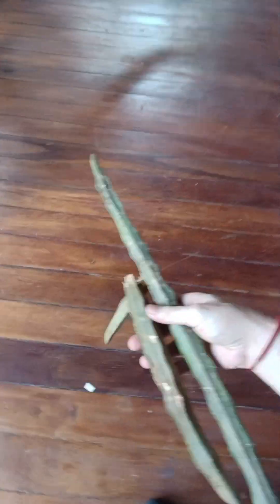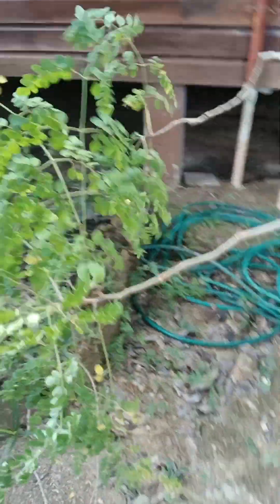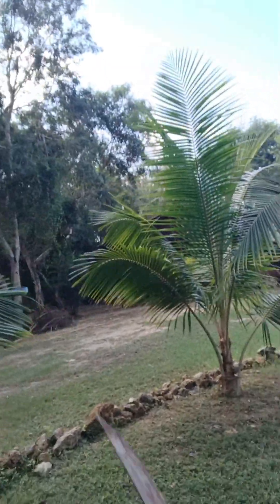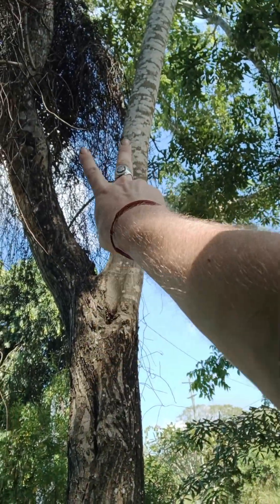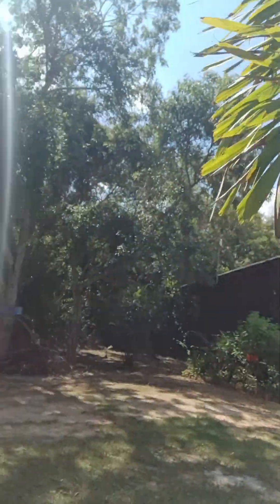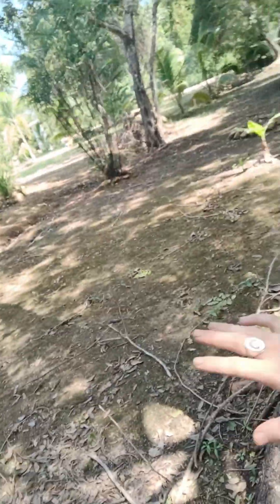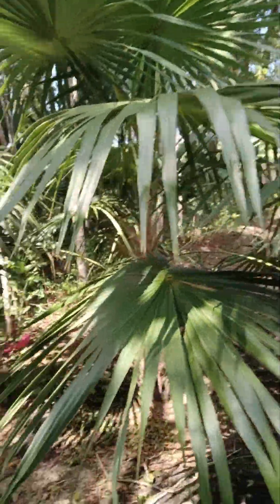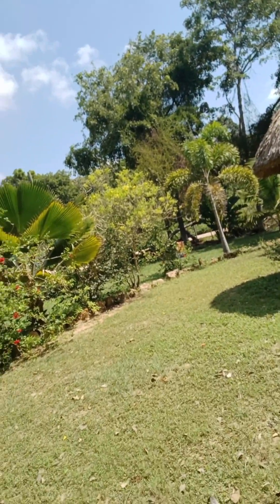WE MADE OUR SOCIAL MEDIA! BANNED ERIK G PLOTT #100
WE MADE OUR OWN SOCIAL MEDIA SITE!

All new update videos below

WHAT WORK BANNED ERIK G PLOTT DOES WHILE OUT SIDE AT PEACE- INTRODUCTING THE NEW SOCIAL MEDIA PLATFORM WE CREAT3D

So like we don't get shadow banned by big tech such as fb and others which terminate your account after over decade of compiling a journey journal of your life and you lose it all for no reason and don't even get a backup. It's shameful due to them being jealous that you get more retention and impressions than the paid shill influencers

Did you get tired of Big Tech? Are you excited about creating a community free from trolls? Are you looking for more engagement with your followers? Share your story and excite people that Locals is the right place for both you as well as your followers.

Come join us at Black Sun Empyre with Paradize Media and Erik Plott is officially the vice president of Paradize Media magazine

As well CEO owner of Plott Palm Trees productions.
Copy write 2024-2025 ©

Chopping down branches and moving plants around transplanting them into new sites as well putting up cameras and pumping fun filled for ev3ryone and can share on our fanpage anymore as it was permanently banned by meta Facebook on Oct 1 2024 wrongfully and we lost over 14 years worth of videos, pictures and memories with people and story's.

I got new videos if you can share too and fro these are the recent development

People trying to get ahold of Erik while on the